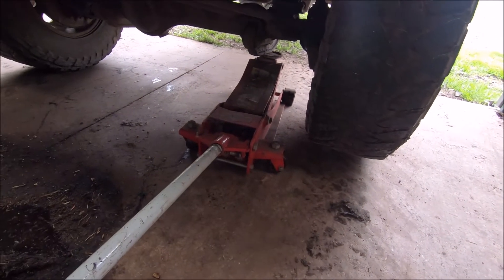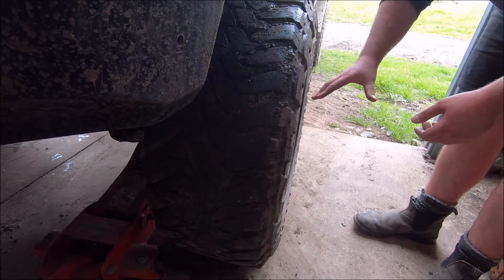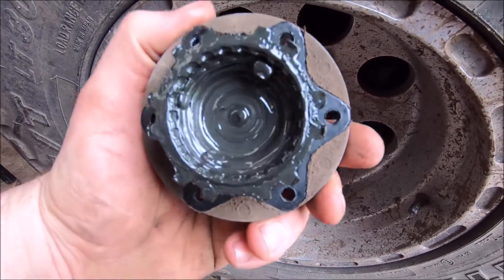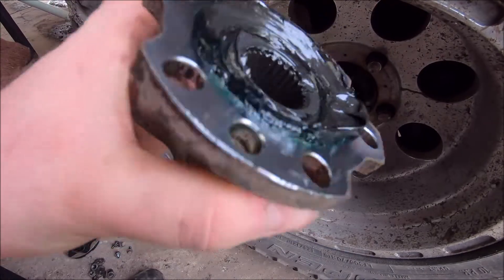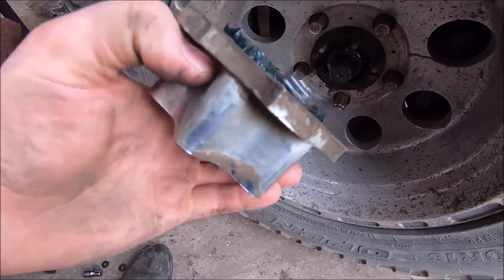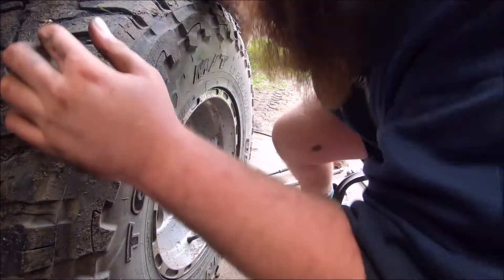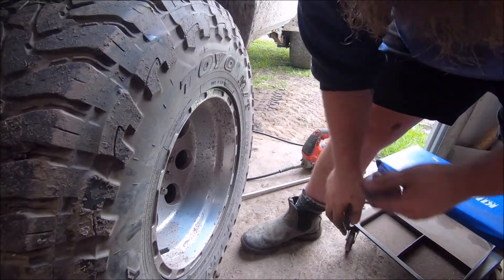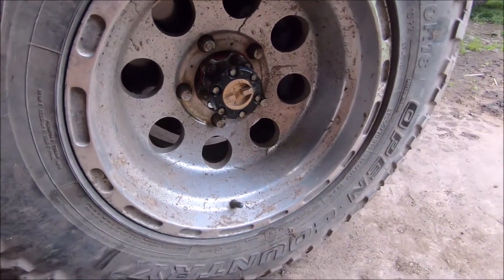How To Check & Adjust Wheel Bearings On A 79 Series Landcruiser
In this video I demonstrate how to check a wheel bearing for looseness and how to adjust wheel bearings if they are loose on my Toyota 79 Series Landcruiser.
If you are doing this job yourself you should always refer to your workshop manual for assistance.